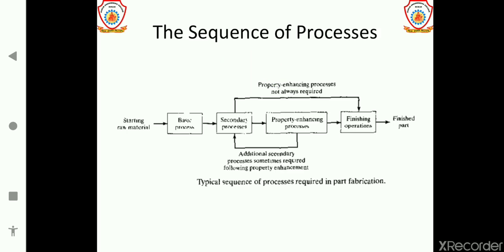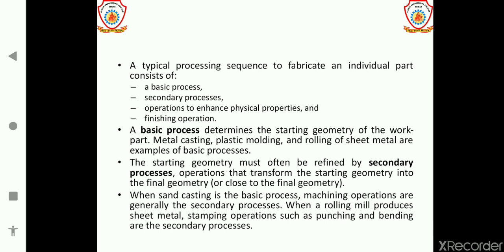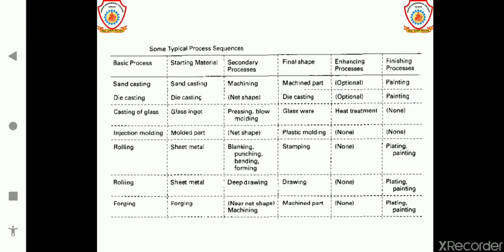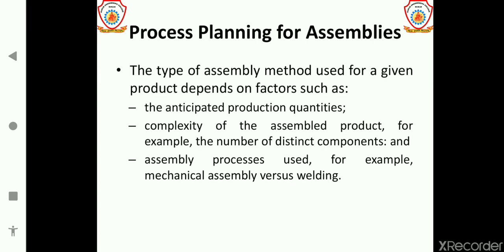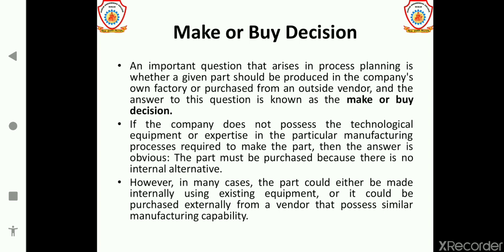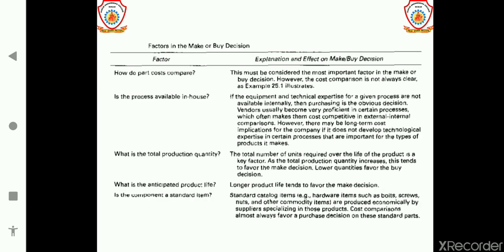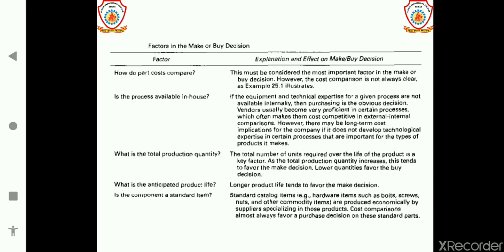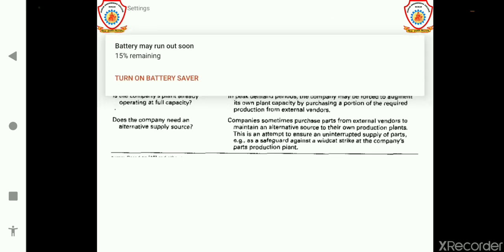Process Planning 2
By: Sulabh Nalvaya
Assistant Professor
Jaipur Engineering College, Kukas